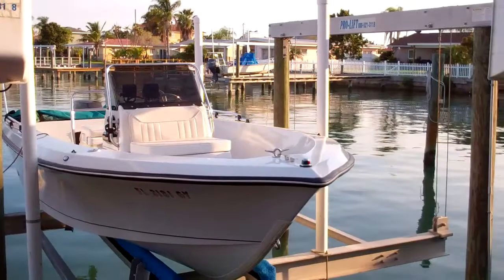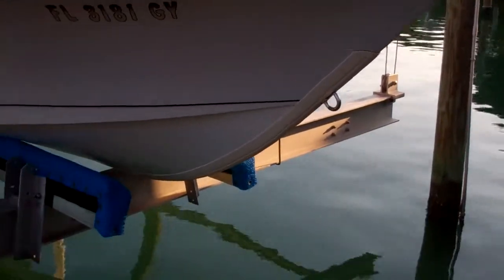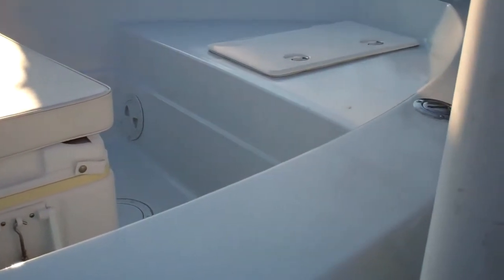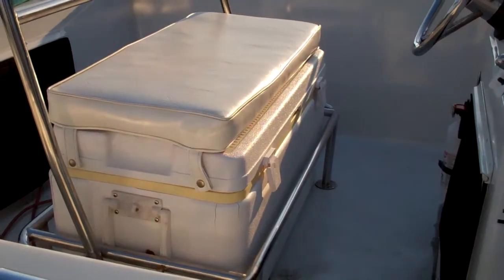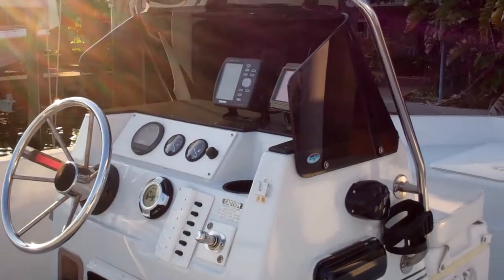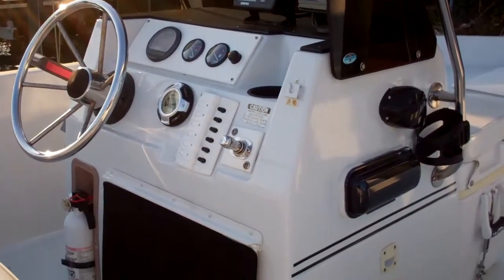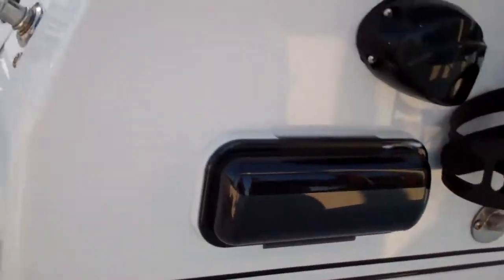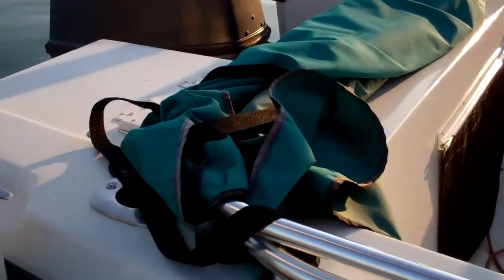1989 Proline 16 Center Console Tour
1989 Proline 16 Center Console Tour